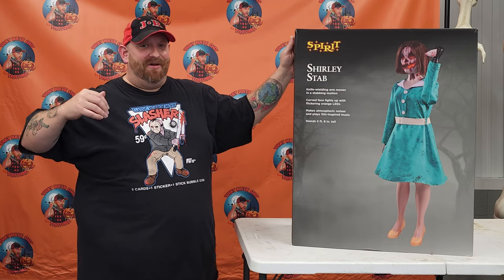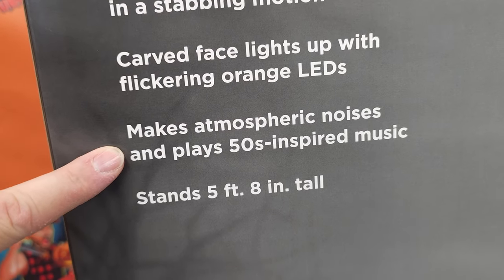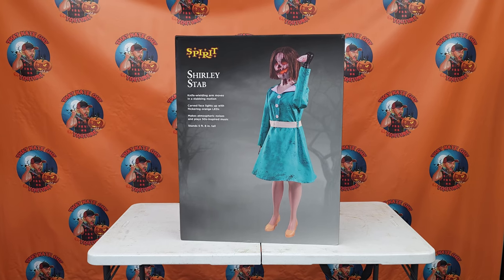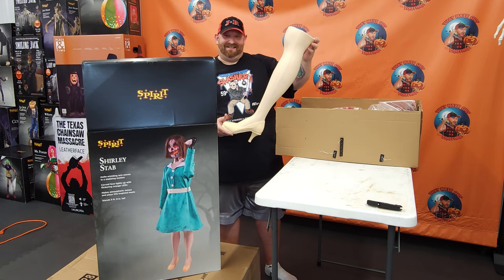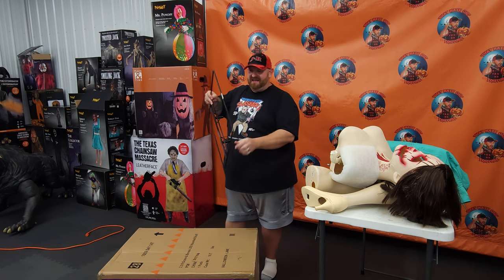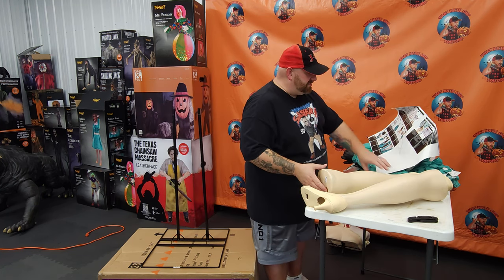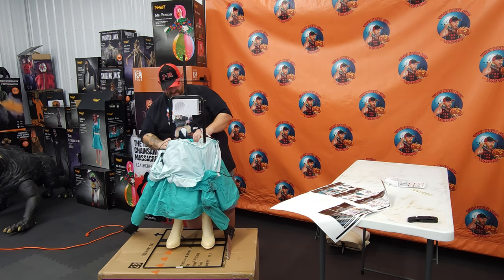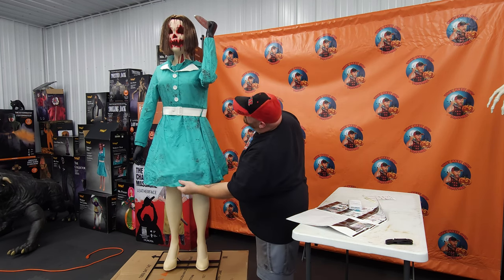SPIRIT HALLOWEEN 2024 SHIRLEY STAB ANIMATRONIC UNBOXING SETUP